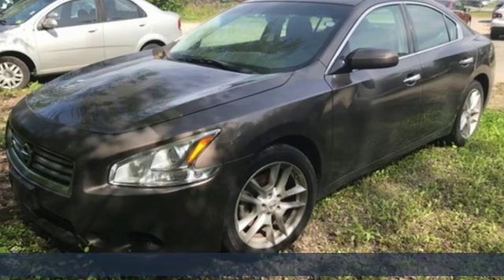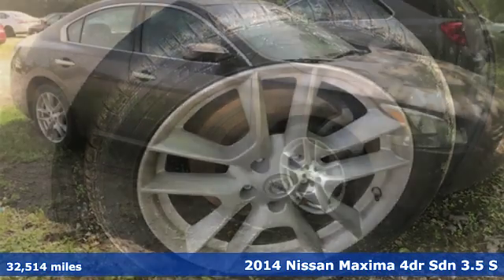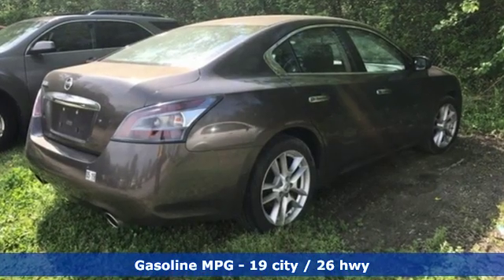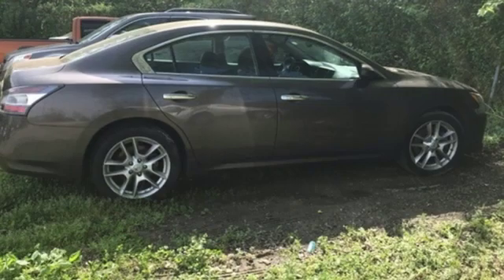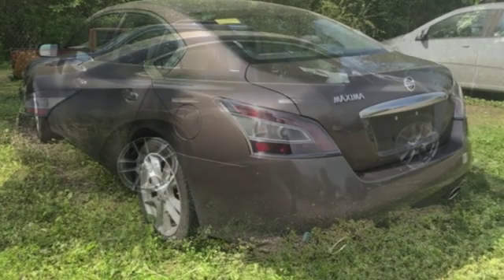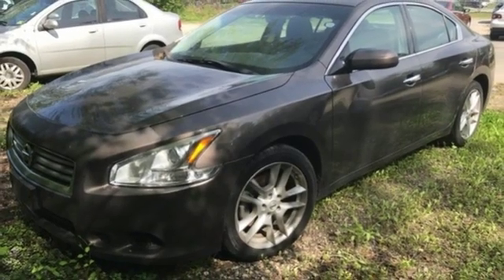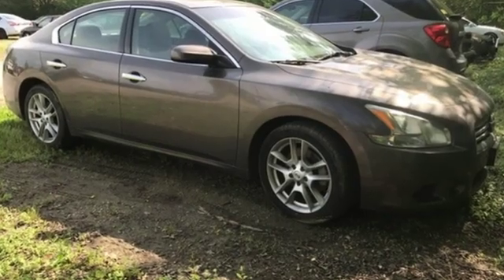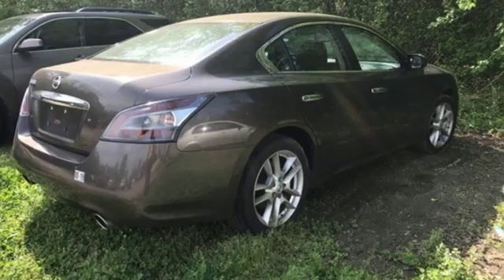Used 2014 Nissan Maxima Virginia Beach VA Norfolk, VA 919276A - SOLD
Year: 2014
Make: Nissan
Model: Maxima
Trim: 3.5 S
Engine: 3.5L V6 DOHC 24V
Transmission: CVT
Color: Brown
Interior: charcoal
Mileage: 32514
Stock #: 919276A
VIN: 1N4AA5AP0EC432478
2014 Nissan Maxima 3.5 S Java Metallic Audio Package, Climate Package, Comfort Package, License Plate Front Mount Package, Light Package, Power Mirror Package, Power Package, S Line Package, 8 Speakers, AM/FM radio, Delay-off headlights, Front Bucket Seats, Fully automatic headlights, MP3 decoder, Outside temperature display, Overhead console, Panic alarm, Passenger vanity mirror, Power passenger seat, Radio: AM/FM/CD6/MP3 Audio System, Rear reading lights, Rear seat center armrest, Security system, Split folding rear seat. FWD CVT 3.5L V6 DOHC 24VbrbrRecent Arrival! Odometer is 42585 miles below market average! 19/26 City/Highway MPGbrbrCertification Program Details: Type your description herebrbrbr*Every Internet Price includes current applicable dealer discounts. Your additional costs are sales tax, tag and title fees for the state in which the vehicle will be registered, any dealer-installed options (if applicable) and a $699 dealer processing fee (Virginia, North Carolina). Prices are subject to change, and prior sales are excluded. While every reasonable effort is made to ensure the accuracy of this information, we are not responsible for any errors or omissions contained on these pages. Please verify any information in question with the dealer.

Address:
3757 Bonney Road